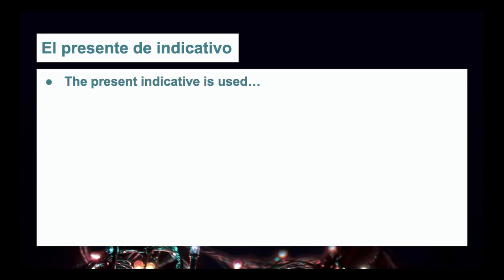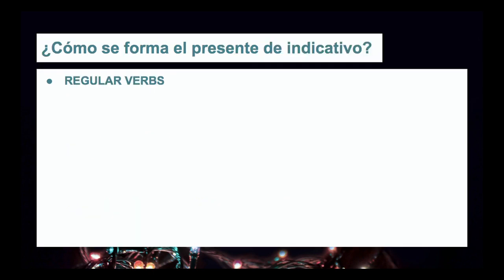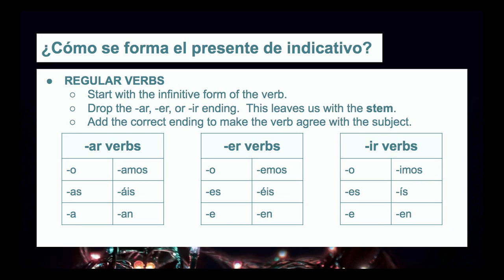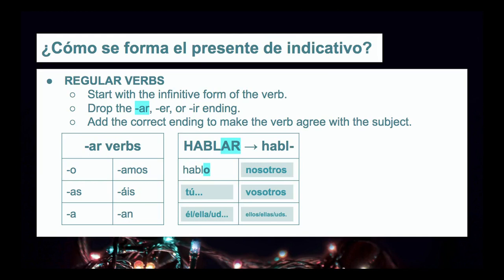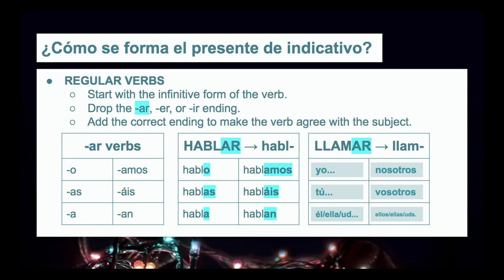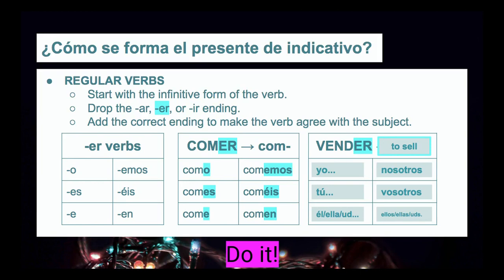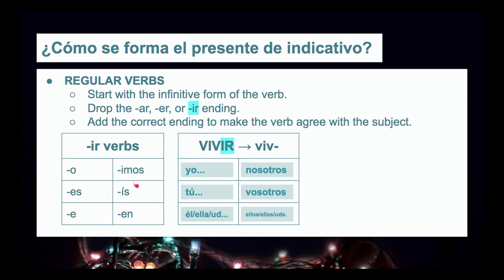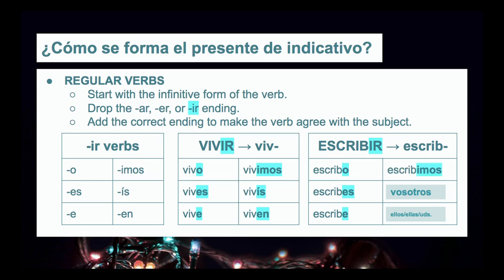El presente de indicativo (regular verbs)